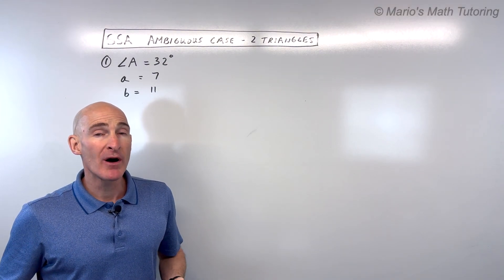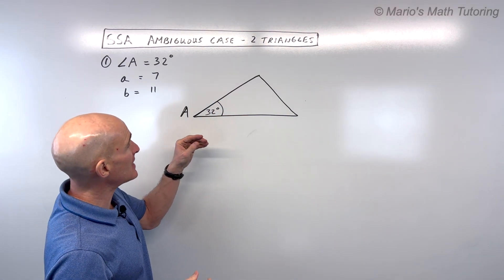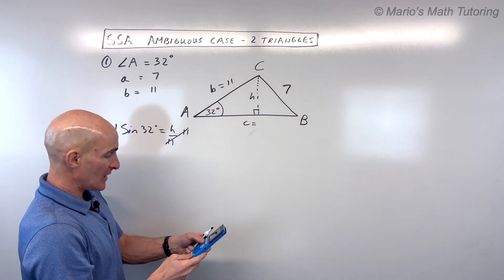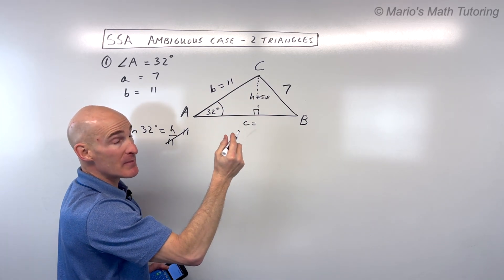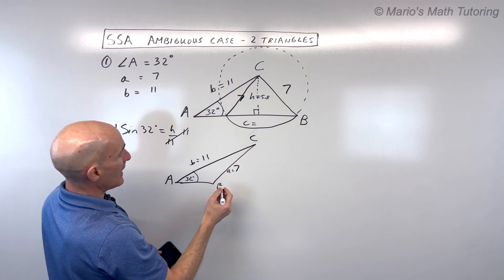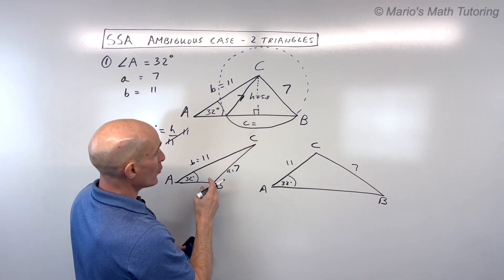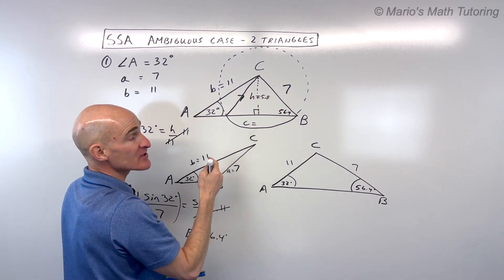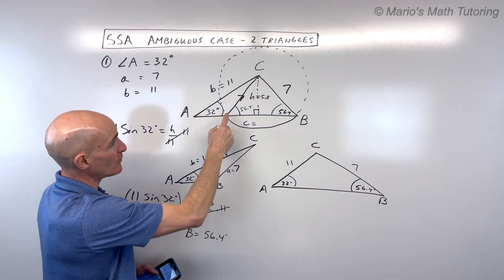How to Easily Setup and Solve 2 Triangles in the SSA Ambiguous Case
Unravel the mysteries of the Side-Side-Angle (SSA) ambiguous case in trigonometry when two triangles are possible! Mario's Math Tutoring guides you through drawing and solving both possible triangles using the Law of Sines. Learn how to determine if two triangles exist by comparing the given side length to the altitude, and then meticulously solve for all missing angles and side lengths in both scenarios.

In this video, you'll discover:

0:00 Introduction to the SSA Ambiguous Case (Two Triangles)
0:30 Setting Up the Initial Triangle Diagram
1:00 How to Determine if Two Triangles Exist (Comparing Side 'a' to the Altitude 'h')
1:30 Calculating the Altitude (h) using Sine
2:00 Conditions for Two Triangles
2:30 Visualizing the Two Possible Triangles
3:00 Drawing Both Triangles for Clarity
3:50 Step 1: Solving for Angle B using the Law of Sines
4:50 Important: Finding the Second Possible Angle B (180° - B)
5:20 Using Isosceles Triangle Properties to Understand the Second Angle
5:40 Step 2: Solving for Angle C in Both Triangles (180° - A - B)
6:30 Step 3: Solving for Side C in Both Triangles using the Law of Sines
7:00 Example 1: Solving for Two Triangles (Angle A = 32°, a = 7, b = 11)
8:00 Example 2: Solving for Two Triangles (Angle C = 47°, c = 9, b = 12)
8:30 Verifying Two Triangles by Calculating the Altitude
9:20 Solving for Angle B in Example 2
10:00 Solving for Angle A and Side A in Both Triangles of Example 2
Master the SSA ambiguous case and confidently solve for all missing parts of two possible triangles!